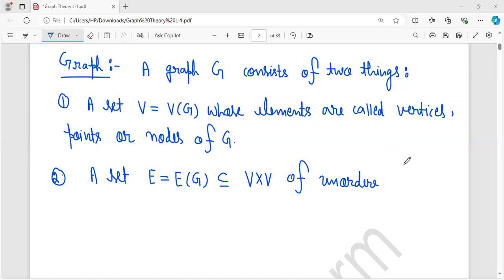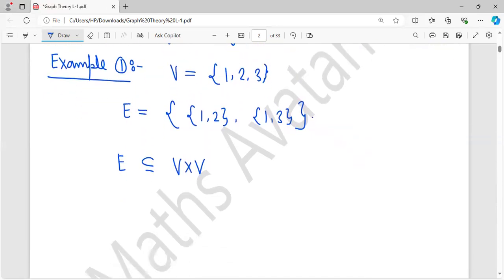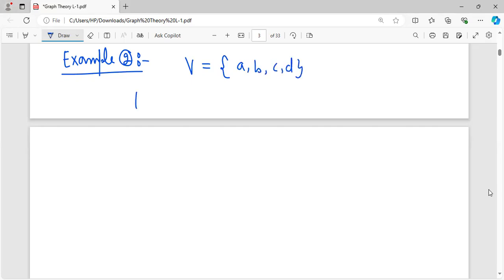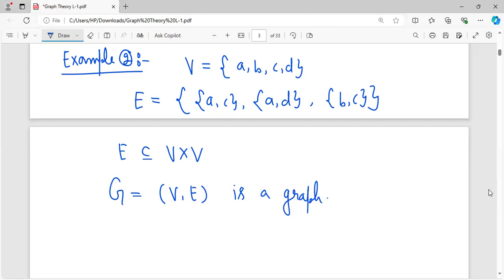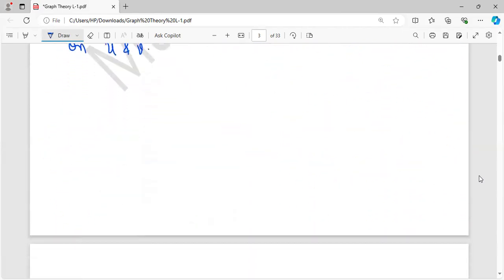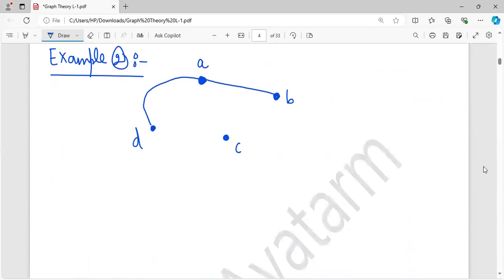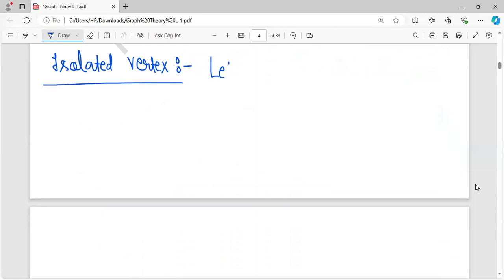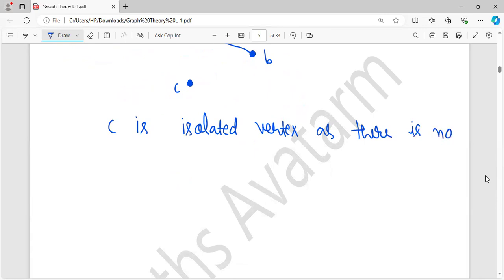Definition of graph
In this lecture, we give definition of a graph. @AmitKumar-cg7be